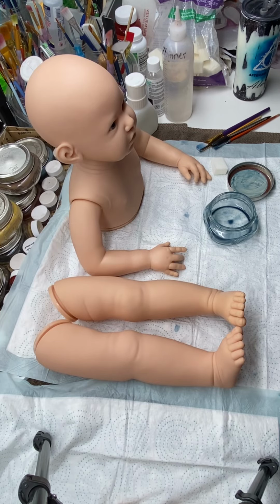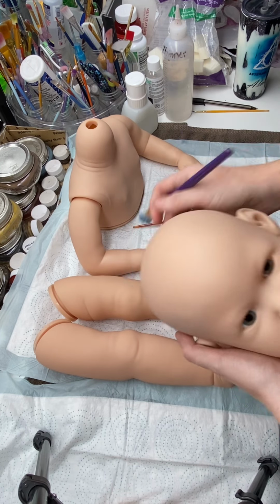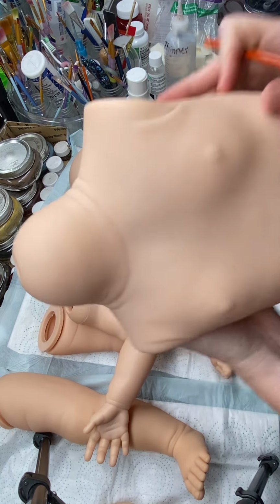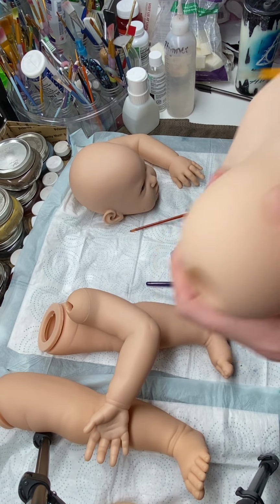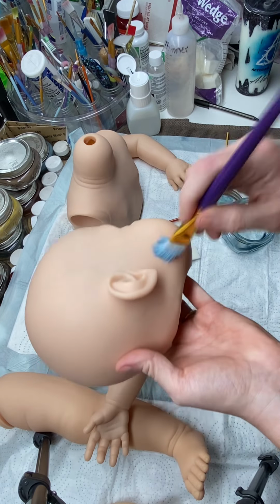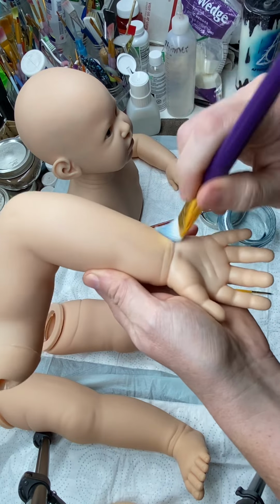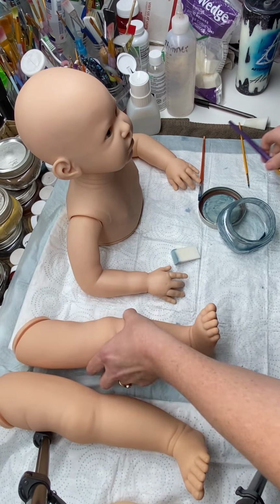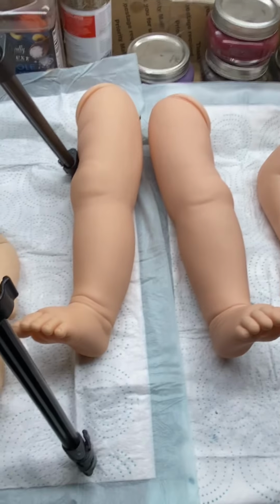Making Linh Reborn: Part 2: Blue Undertones and Veins.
Starting the blue undertones and veins on this big girl. A little sneak peak into what my daughter Anna Mellman is working on at the end.